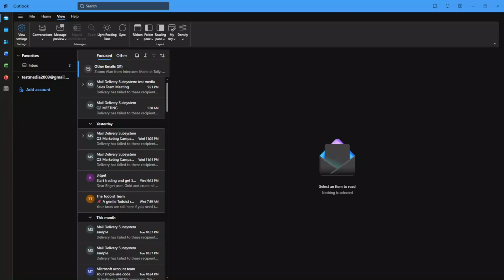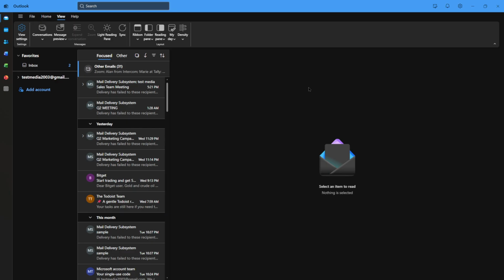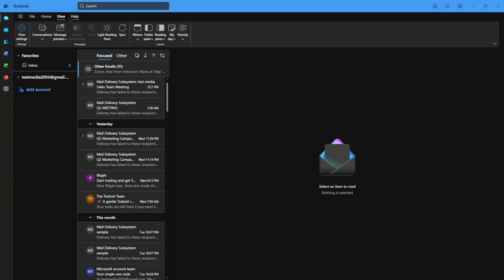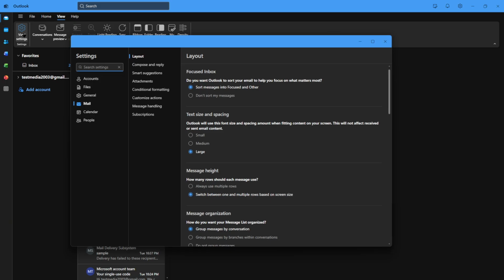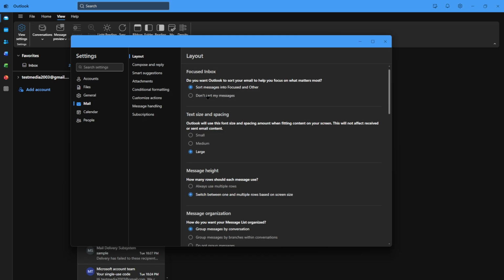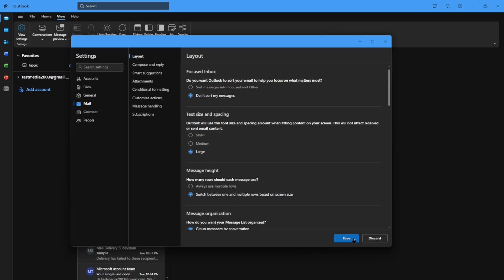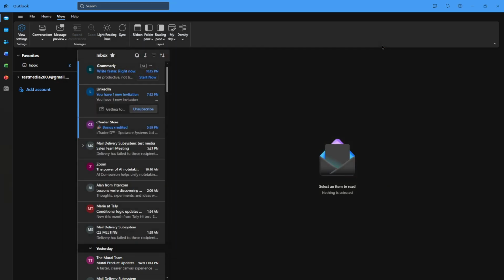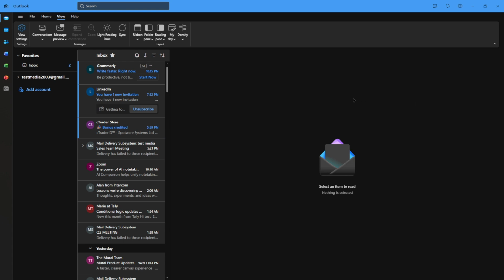How to Remove the Focused and Other Inbox Views in Outlook 365 (2026 Guide)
In today's video we cover outlook focused and other settings, how to change default inbox in outlook, remove focused inbox outlook app iphone, outlook focused other turn off, how to use folders in outlook, how to use the new outlook, stop showing focused inbox outlook app, turn off focused inbox outlook app android, how to use the new microsoft outlook, how to change default outlook account in windows 10, how to make sender name appear in outlook, how to disable conversation view in outlook, remove focused inbox